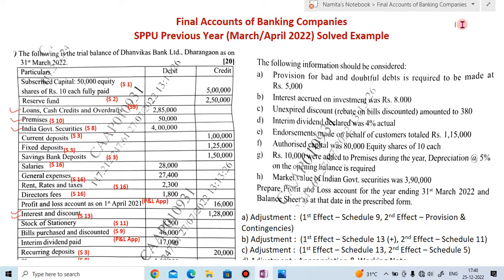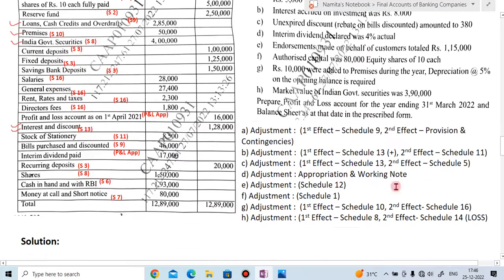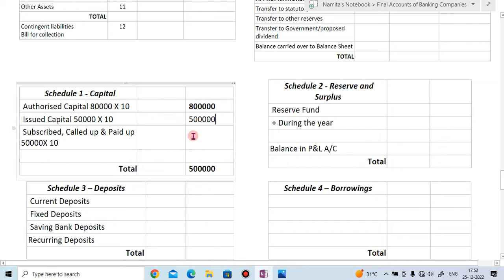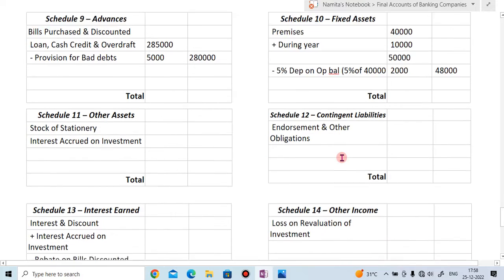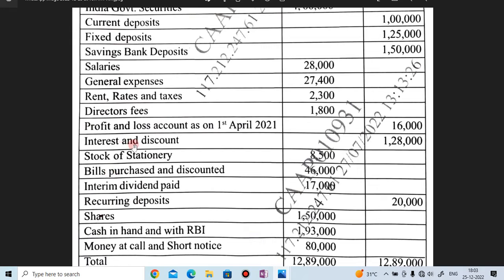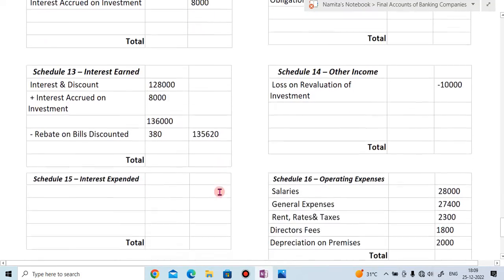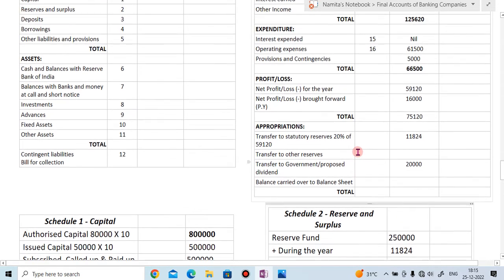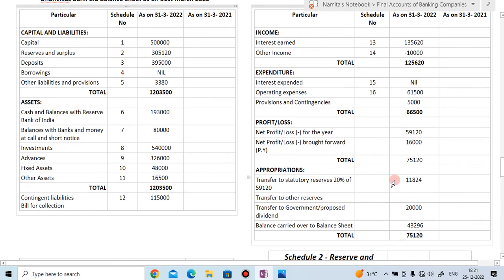Final Account of Banking Companies|TYBCOM ACCOUNTS|SPPU Previous Year Solved Example|T Y SPPU Exam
BRF